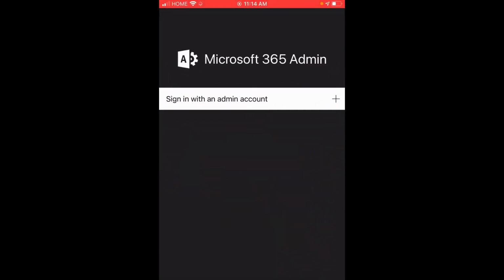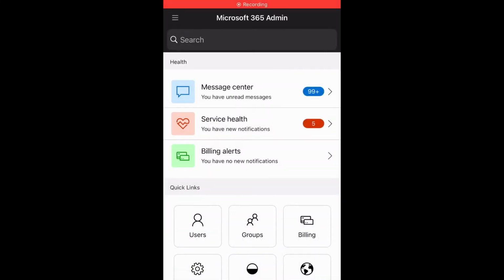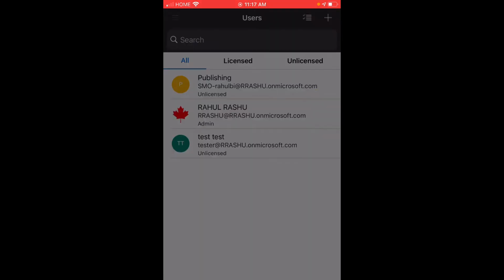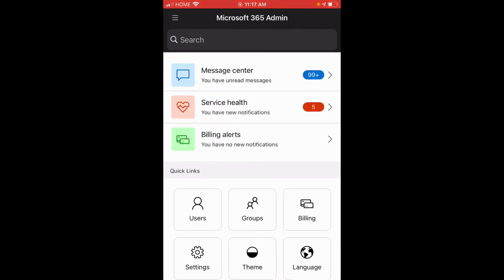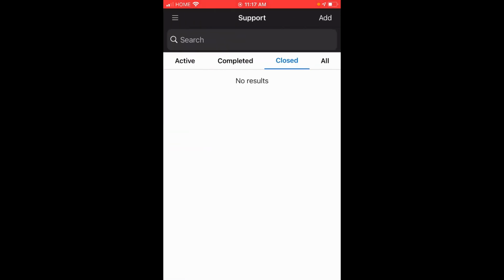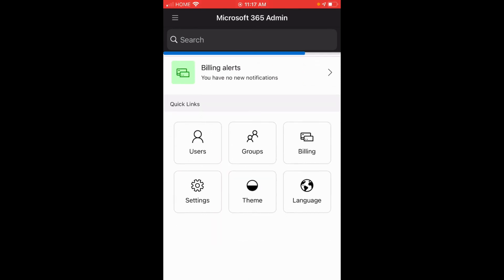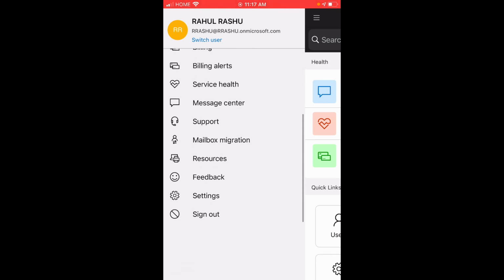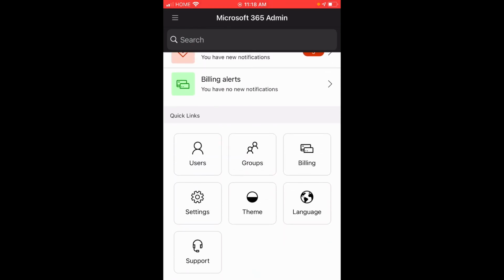Microsoft Office 365 Admin Mobile App Step By Step Installation And Configuration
Hello,

In this video,  I have explained about Microsoft Office 365 Mobile APP step by step full information. I assume no liability for how the information on this channel is used or interpreted and hence take no responsibility for any decisions that is made with regards to your application based on the information shared on this channel. I am not a licensed or legal immigration professional in any way. If you need legal advice make sure you contact a legal and licensed professional.